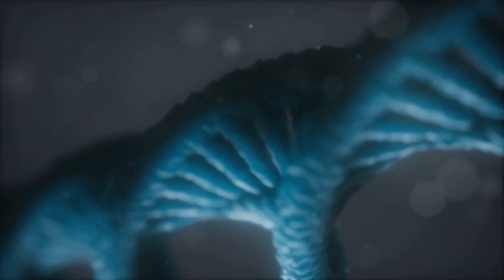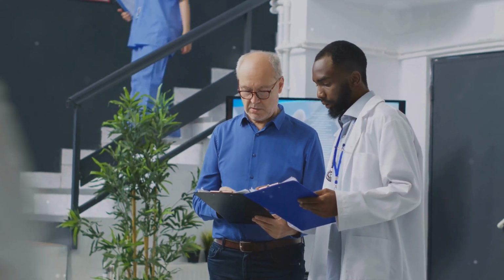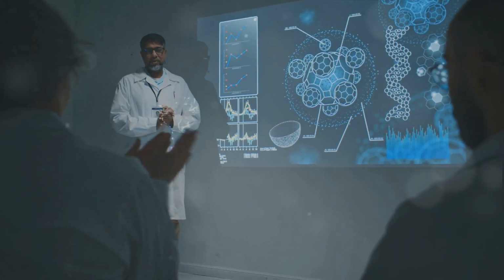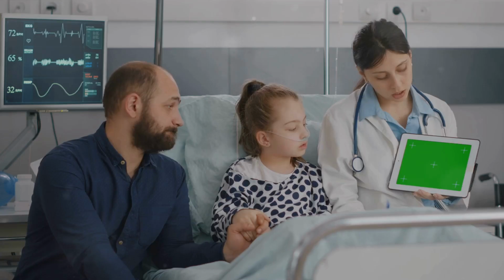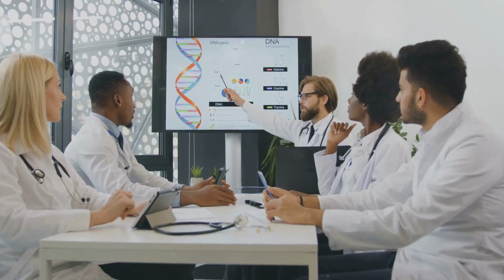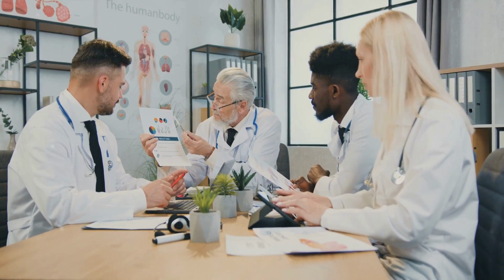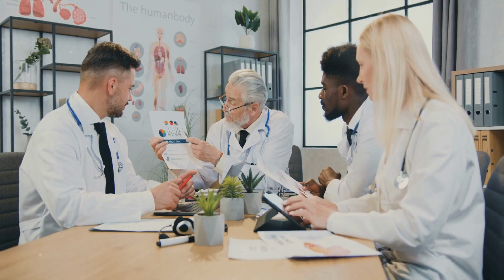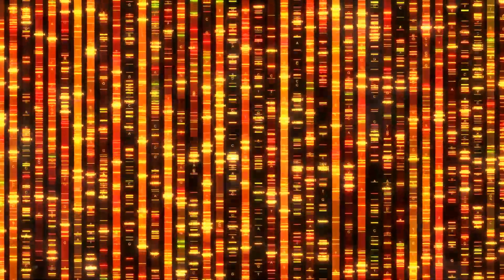Sickle Cell 101 Understanding the Genetic Puzzle Part 1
Welcome to the Victory Education Lounge! In this enlightening video, "Sickle Cell 101: Understanding the Genetic Puzzle - Part 1," we unravel the complexities of sickle cell disease. Your engagement helps us reach more people with this crucial information.
Host Maurice guides you through a comprehensive exploration of sickle cell disease, covering:
1. The genetic basis of sickle cell disease
2. How the mutation affects red blood cells and oxygen transport
3. The inheritance patterns of sickle cell disease, with five illustrative examples
4. Management strategies, including medications, blood transfusions, and cutting-edge treatments
5. Prevention options and the importance of genetic counseling
6. Common myths and misconceptions about sickle cell disease
This video provides a solid foundation for understanding sickle cell disease, whether you're affected by it, know someone who is, or simply want to expand your knowledge. Key points include:
• The role of the HBB gene and hemoglobin in sickle cell disease
• Autosomal recessive inheritance and what it means for families
• The pros and cons of various treatment options, from hydroxyurea to gene therapy
• The importance of lifestyle management in preventing sickle cell crises
• The personal nature of family planning decisions for carriers of the sickle cell gene
We also touch on the ongoing research and promising new treatments on the horizon, offering hope for those affected by this condition.
Remember, while sickle cell disease presents challenges, many individuals with the condition lead full, productive lives. Our goal is to promote understanding, dispel myths, and provide valuable information to support those affected by sickle cell disease.
Join us in the Victory Education Lounge as we continue to explore important health topics. Your engagement helps us create more valuable content for our community.